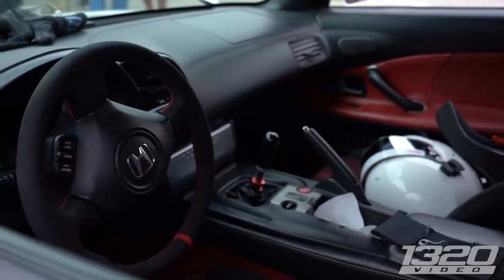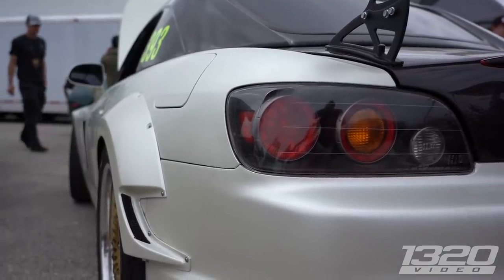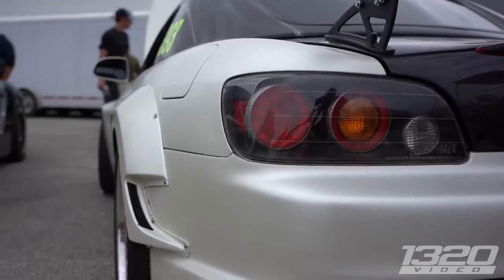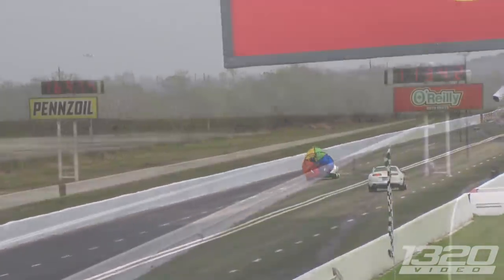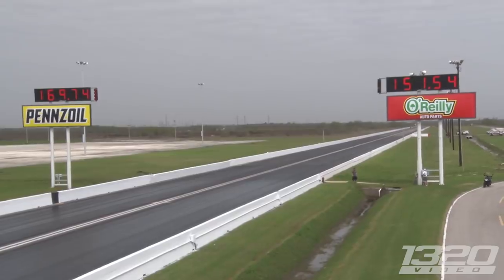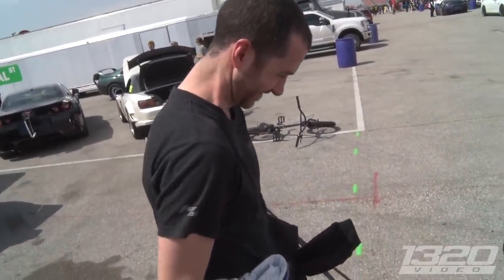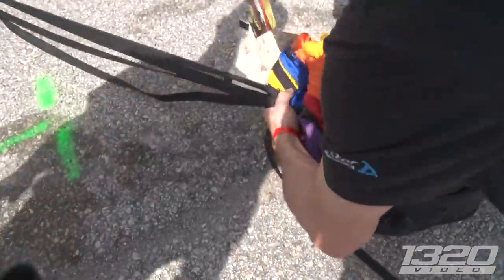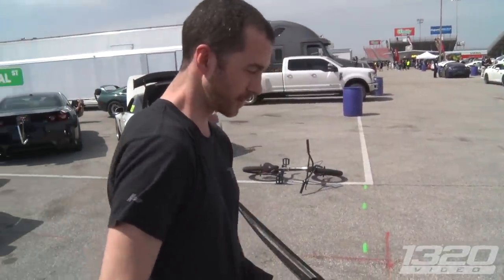1000hp Honda s2000 GAPS a Supra - pulls a RAINBOW CHUTE!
Stuart is the kind of wild personality that brings a fresh gust of entertainment into any room he enters, or in this case the staging lanes of TX2K19!  Being a crew member for T1 Race Development means customer cars come first, but luckily Stuart was able to bring his personal 1,000hp Honda S2000 along for the trip and play a little!  Keeping things fun and letting his personality shine through, Stuart not only bought Nyan cat decals for the side of his car, but he custom ordered a RAINBOW parachute to liven up the big end!  While Stuart’s S2K was capable of being competitive, he really just wanted to have a good time while making a few passes down Houston Raceway Park to test what his new sequential setup was capable of!

1320Video is your #1 source for Street Car videos!